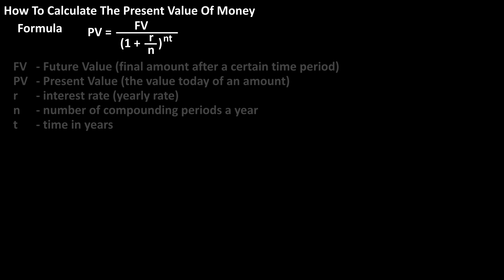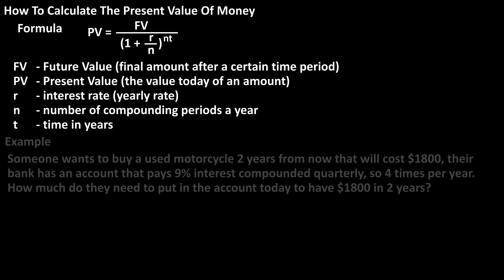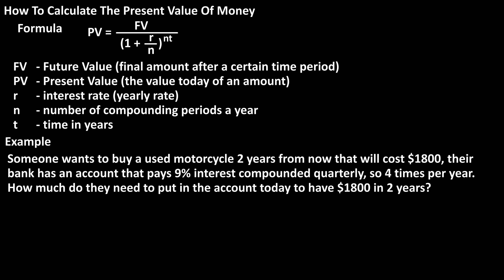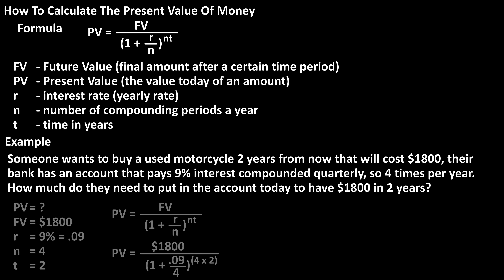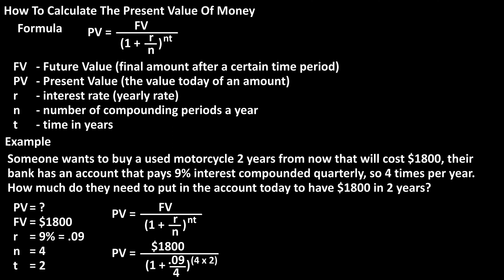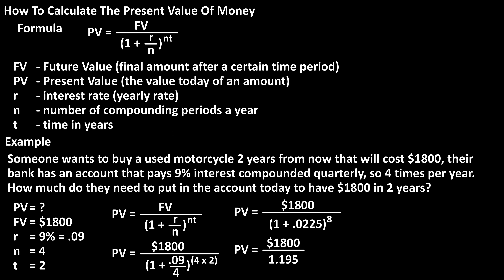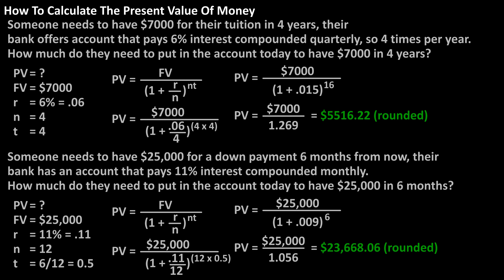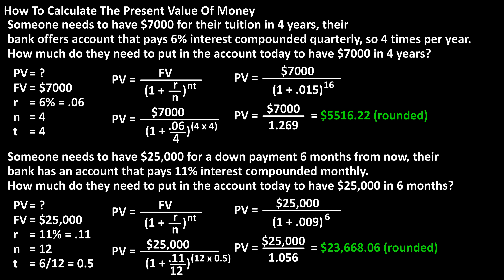How To Calculate The Present Value Of Money Explained - Time Value Of Money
In this video we discuss how to calculate the present value of money given a future value.  We go through a few examples using the formula for future value

Transcript/notes
The formula for calculating the present value of money is, the present value equals, the future value divided by, the quantity 1 plus r, divided by n, raised to the n times t.

In this formula, future value represents the value of an amount in the future, r represents the yearly interest rate, n represents the number of compounding periods per year and t represents the time in years.

As an example, let’s say that someone wants to buy a used motorcycle in 2 years, that will cost $1800.  Their bank has an account that pays 9% interest compounded quarterly, so 4 times per year.  How much do they need to put in the account today to have $1800 in 2 years?

Using the formula, we have present value equals, $1800, divided by the quantity, 1 plus .09, the decimal value of the yearly rate of 9%, divided by 4, the number of compounding periods per year, raised to 4, the number of compounding periods per year, times 2, the number of years.

Here are all of the calculations written out on the screen.  And in the end we get $1506.49 rounded off.  So, this basically means that in today’s dollars, $1800 is worth $1506.49.

And here are a couple more examples on the screen of how to calculate the present value, given a future value.

Chapters/Timestamps
0:00 Formula to calculate the present value of money
0:23 Example of how to calculate the present value of money
0:43 Formula set up for example
1:23 More examples of how to calculate the present value of money